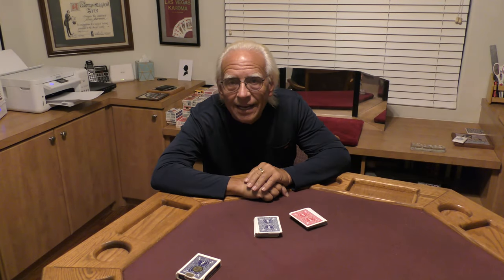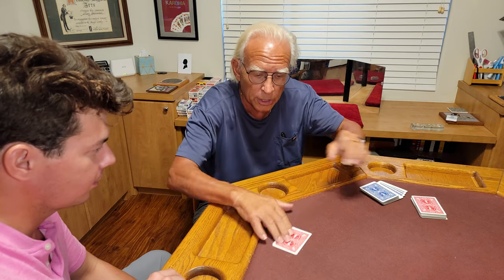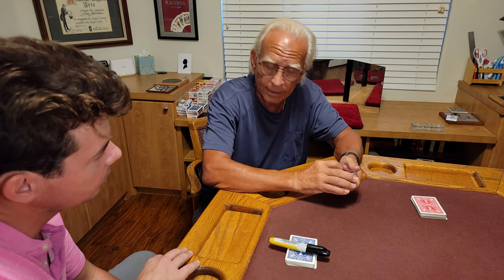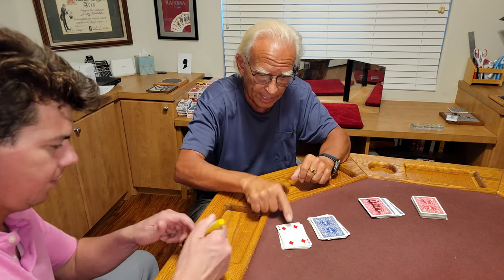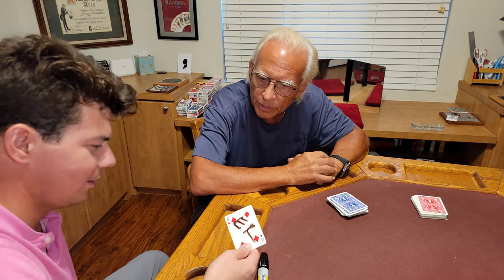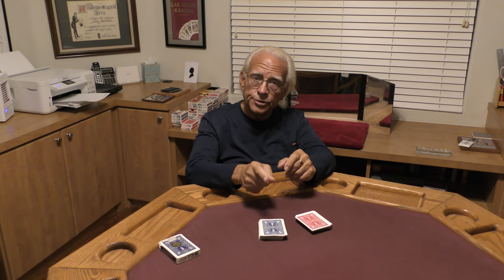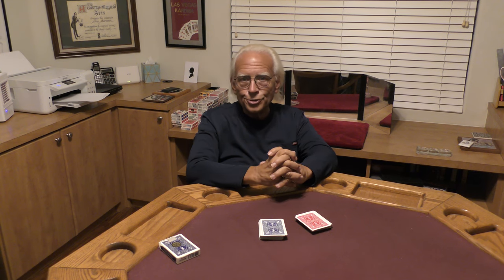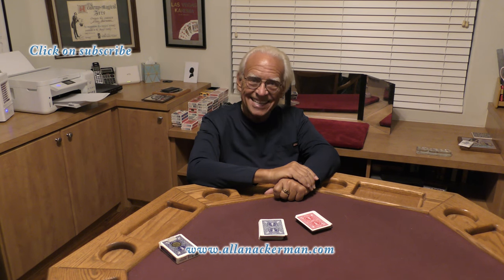Impromptu Tattoo You - Allan Ackerman & John Bannon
My first experience with this type of effect was watching Ed Marlo back in the late 1960s.  Ed would have two spectators sign two different cards, the cards did not transpose, but the signatures did.  I thought the effect was confusing and never did work on the routine.  In his book Smoke and Mirrors, John Bannon had a routine called Tattoo You; it was only one signature jumping from a blue to a red card.  I thought this eliminated much of the confusion.  The only negative of John's method was that it needed a gaffed card.  I worked out this non-gaffed version and published this in my Al Cardpone lecture notes in 1996.